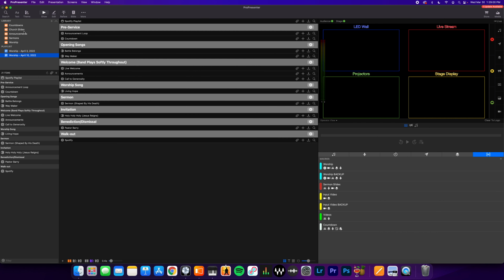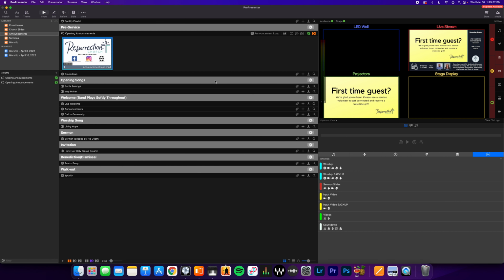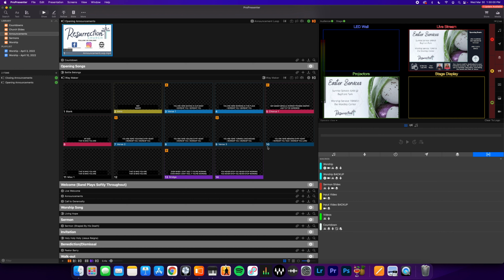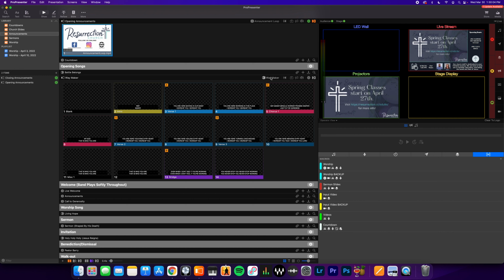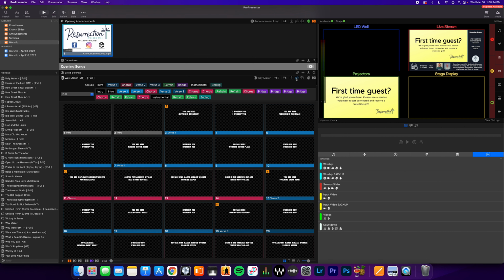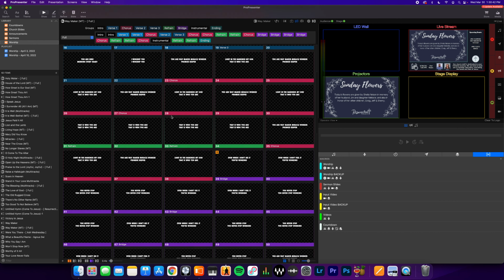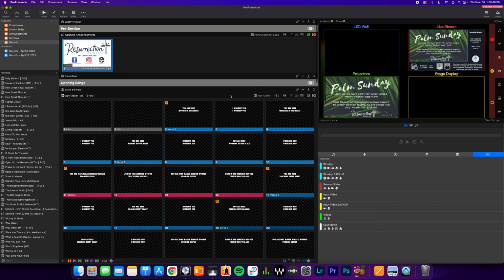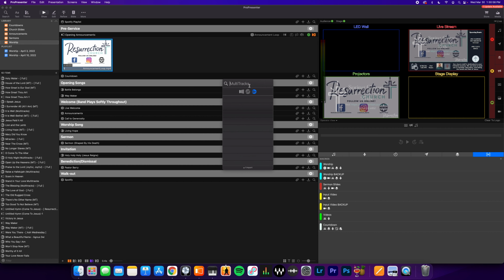Planning Center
Welcome to the Planning Center section!